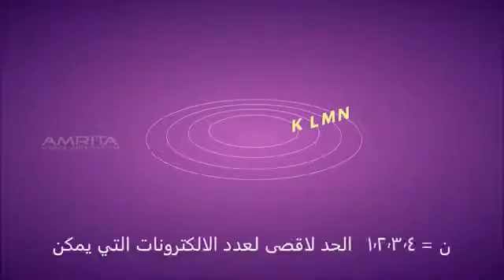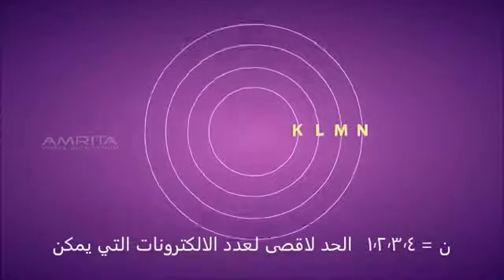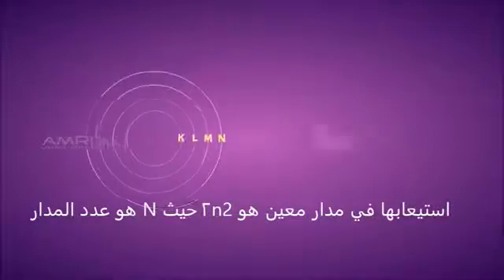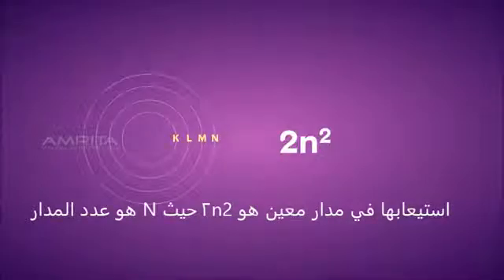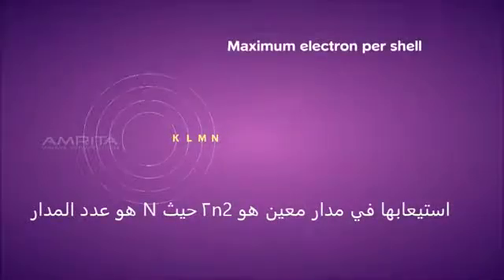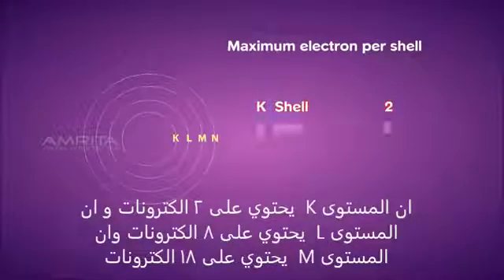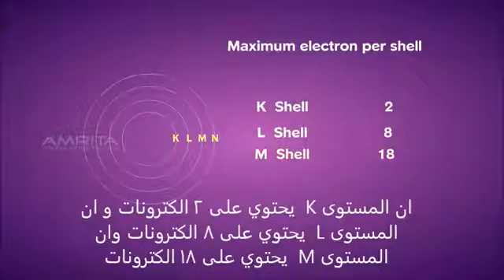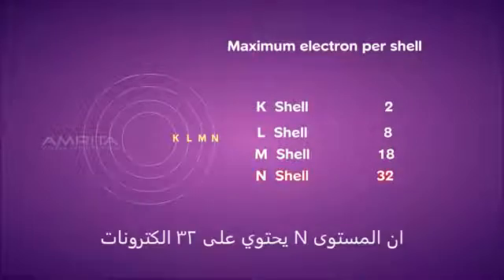شاهد الان نموذج ذرة بور